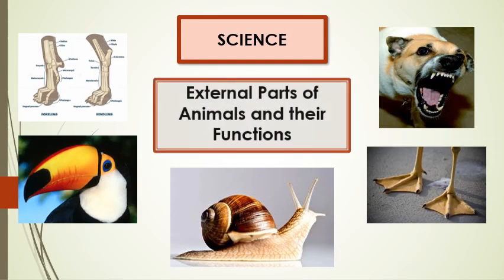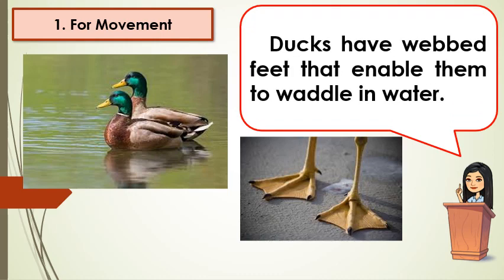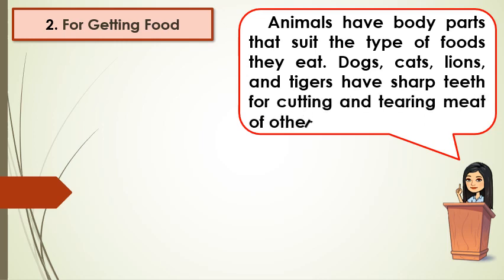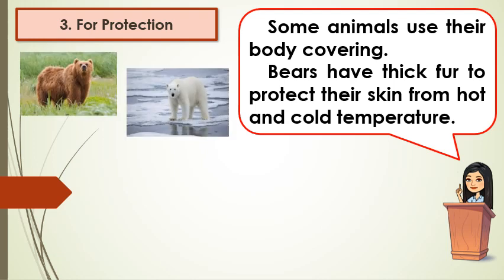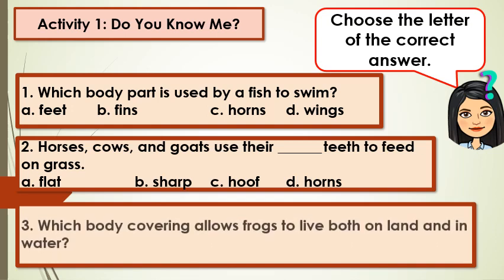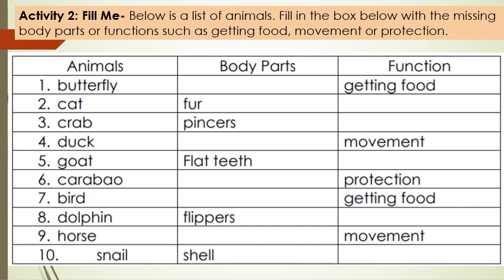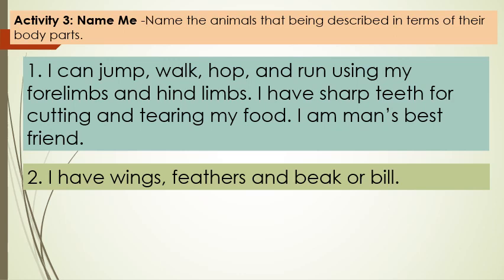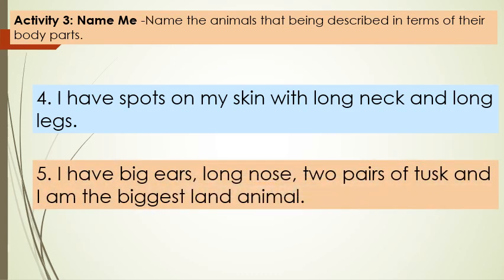SCIENCE Q2W2 L2B External Parts of Animals and their Functions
For this lesson, we are going to tackle the external parts of animals and their functions. You will learn how animals use their body parts in moving, getting food and protecting themselves to their predators. Various examples of animals were given in order to have a broader knowledge of the lesson.